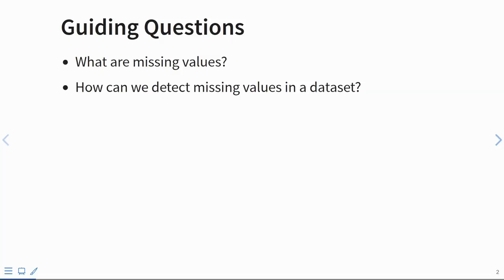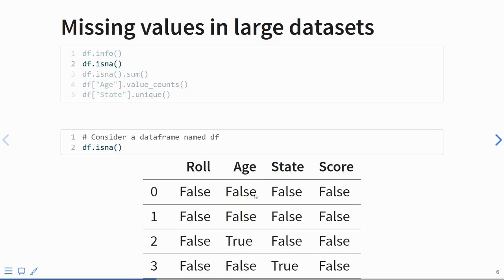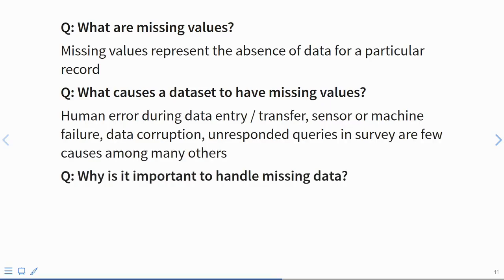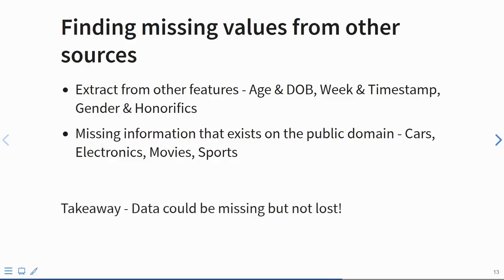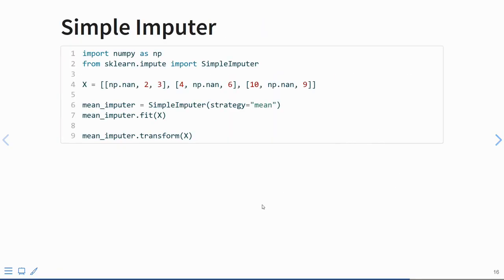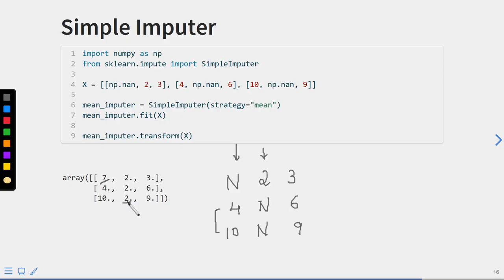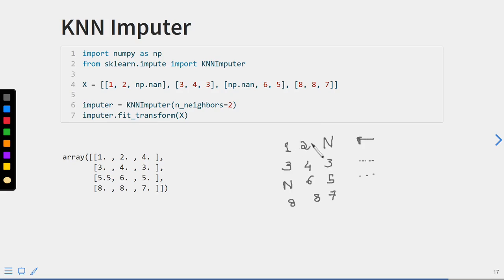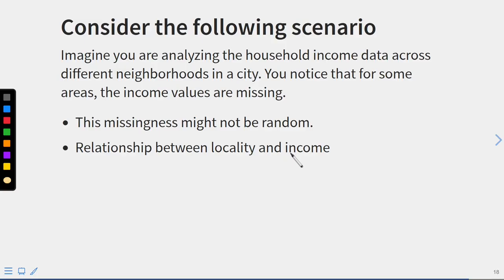W2_L4.2: Handling missing data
Welcome to Week 2 Lecture 4 Part 2 of the course "Machine Learning Practice" by Prof. Ashish Tendulkar.

 Video Overview
 This lecture provides a practical overview of handling categorical data in machine learning projects using Scikit-learn. We explore essential categorical transformers including OneHotEncoder, LabelEncoder, OrdinalEncoder, LabelBinarizer, and MultiLabelBinarizer, and demonstrate how to add a dummy feature for modeling. Each technique is explained with clear examples, giving you the tools to prepare categorical features effectively and ensure optimal model performance.